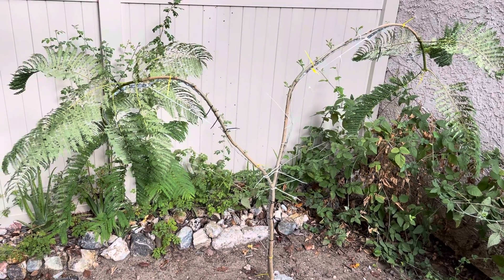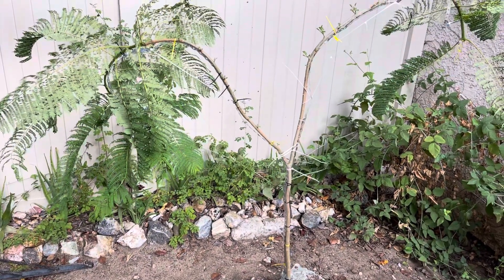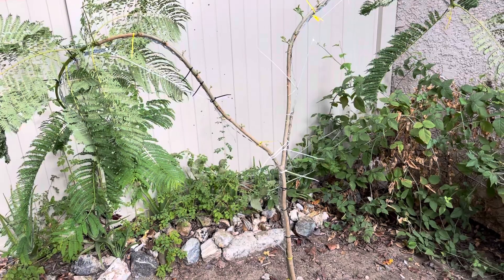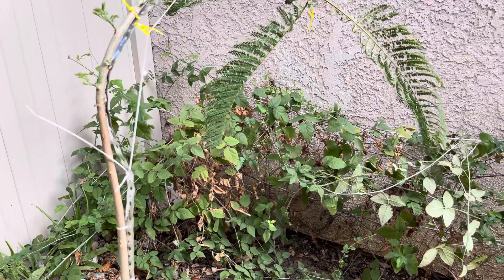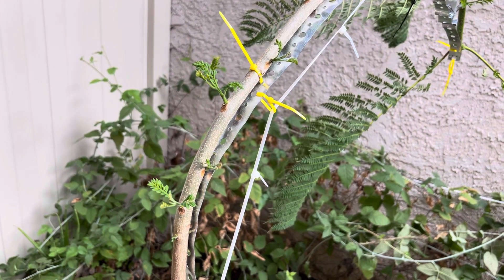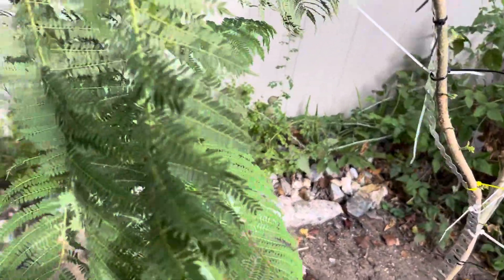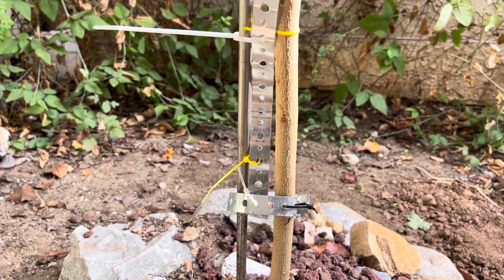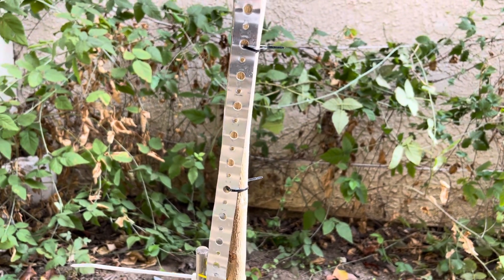my ornamental blue jacaranda tree bonzai inspired